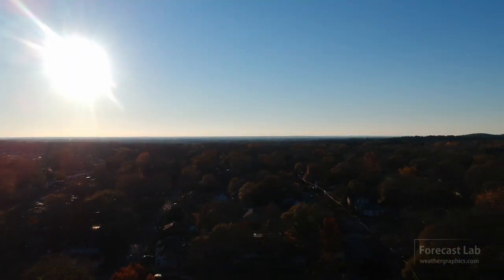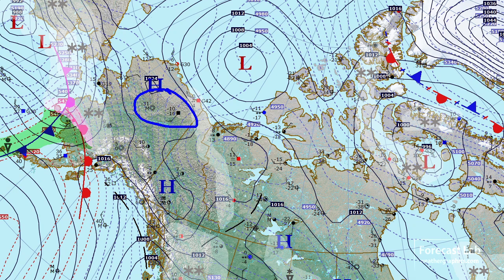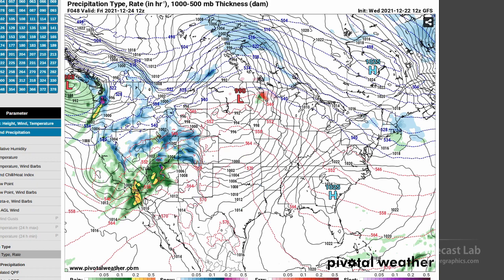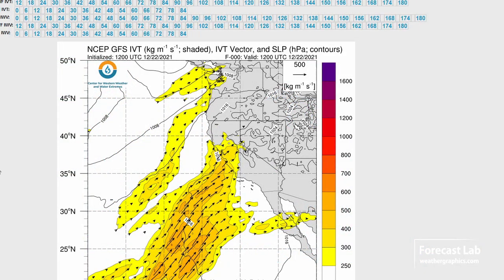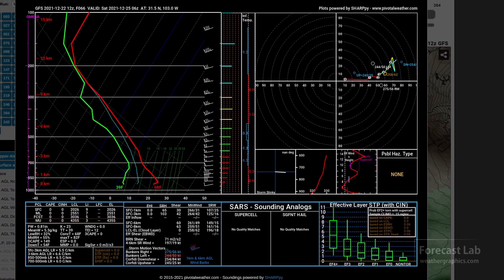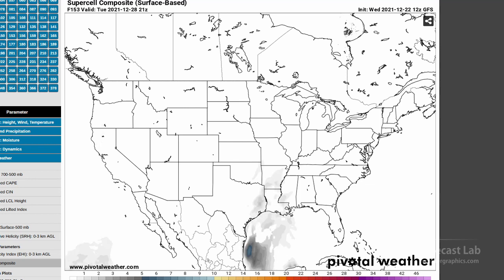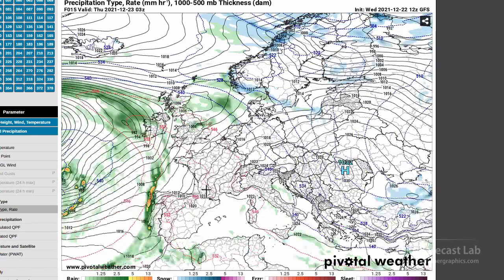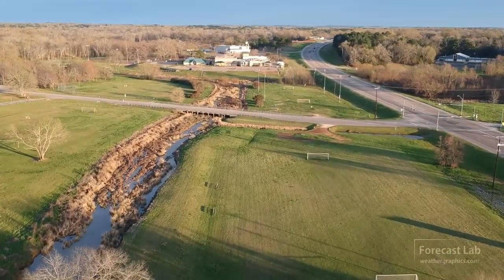Wed 12/22/21 - US forecast | Look at these Christmas temperatures :P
Hot weather is exepcted in Arkansas, Oklahoma, Texas, and Louisiana for Christmas, and an atmospheric river will be bringing rain and snows to California Thursday.  And from Christmas to New Years it will remain a swamp in the southeast US.  Finally at the end we'll discuss the possibility for a daily program, but strings are attached.

0:00 Opening
0:20 Surface analysis
1:47 Pacific & Alaska
2:31 Canada & Atlantic
3:57 Christmas downslope warming
4:42 Temperature records
6:26 Warnings
6:41 Atmospheric river
9:09 Swampline end to December
10:44 Severe weather
12:24 Recap
13:03 Europe
13:40 Chinese Severe Storm Forecasting
14:23 A daily show?
15:17 Closing